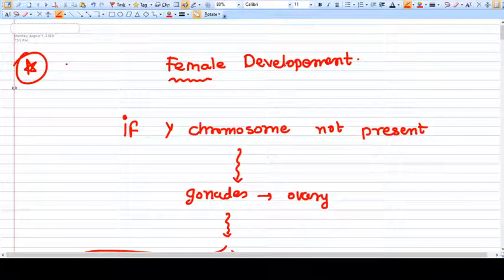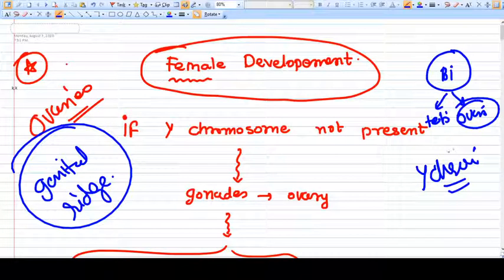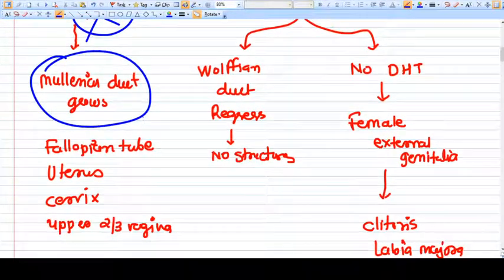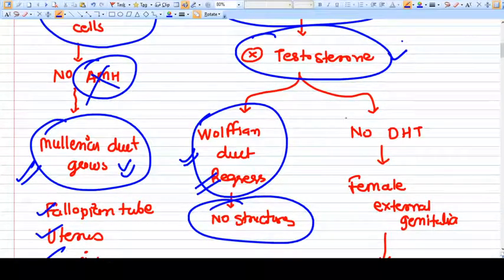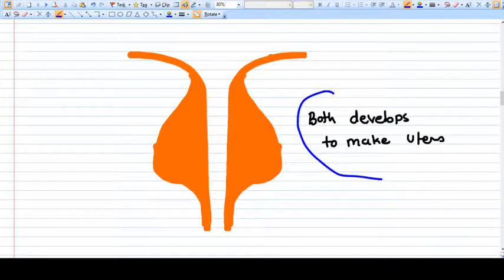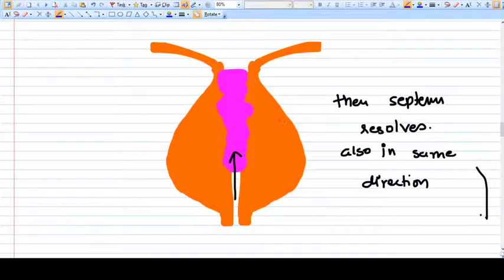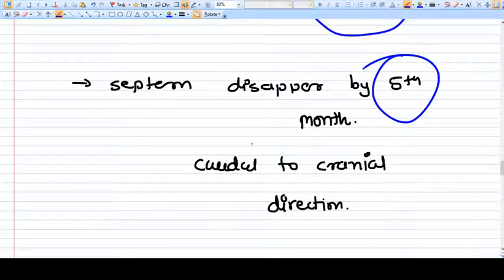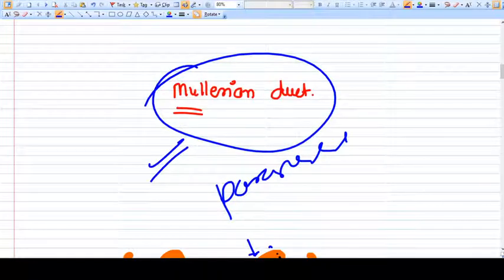Female Sexual Part Development - Mullerian Duct